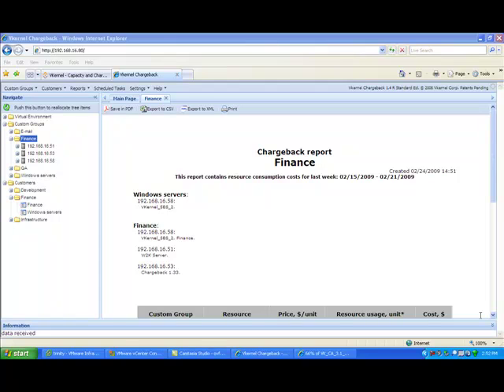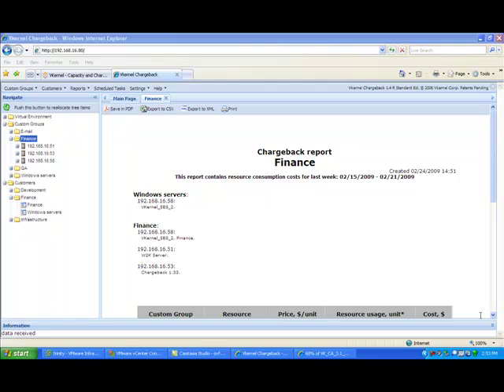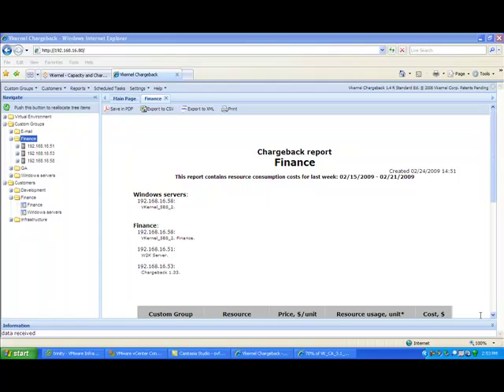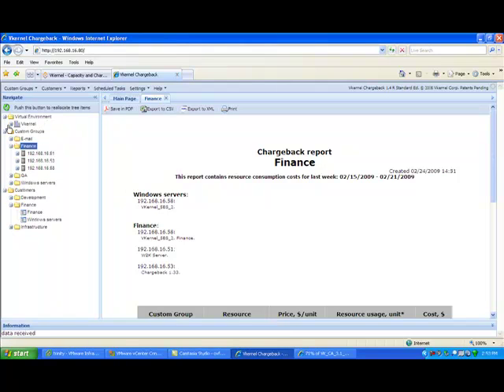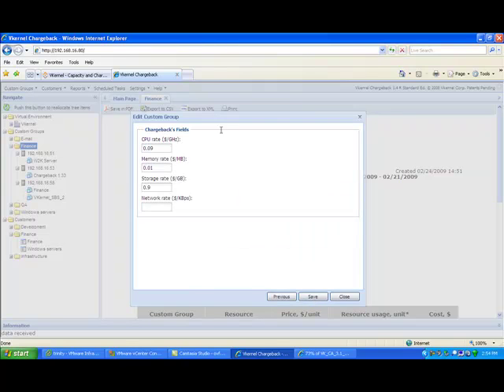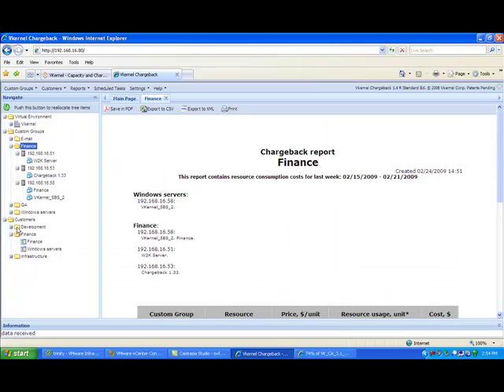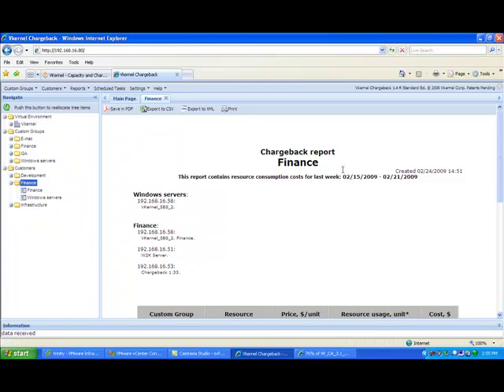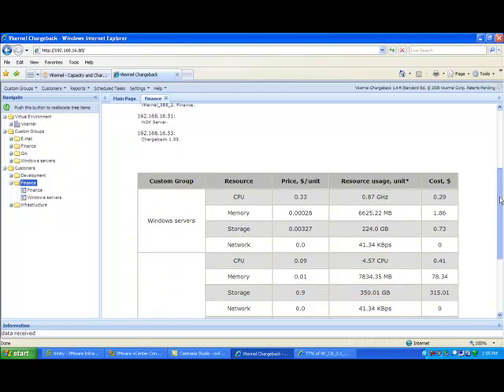Chargeback Overview Video